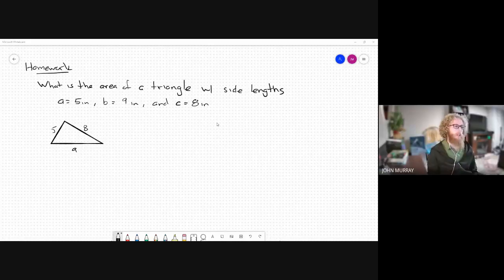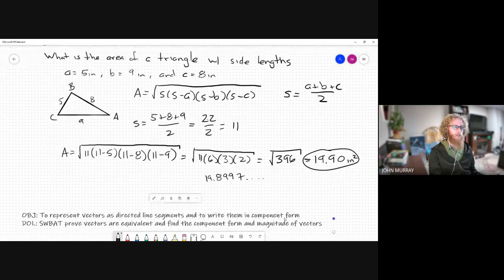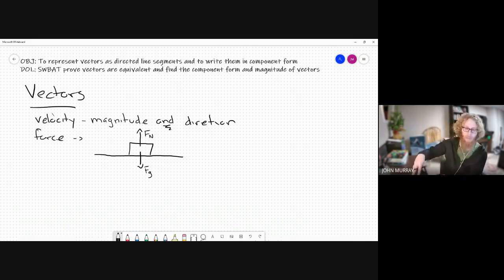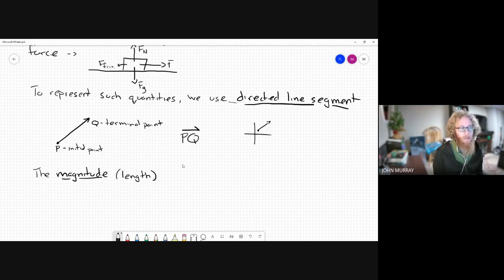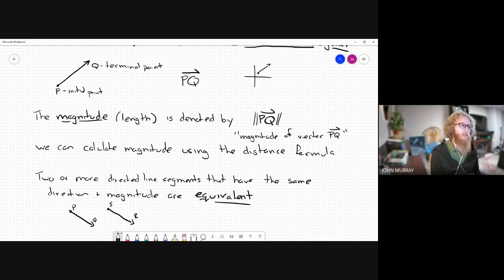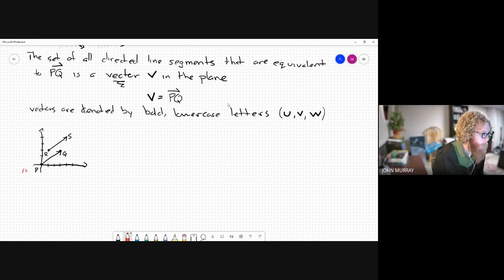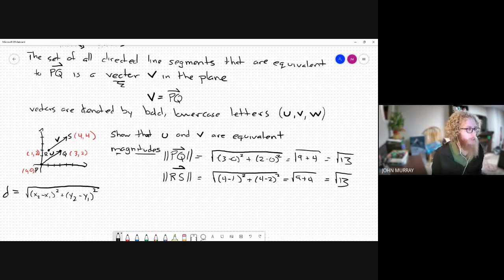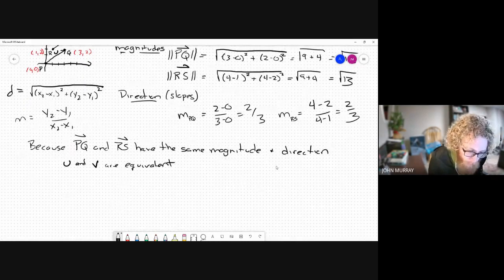Precalculus Lesson 104 - Vectors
Exploring vectors and how they are used in math and science